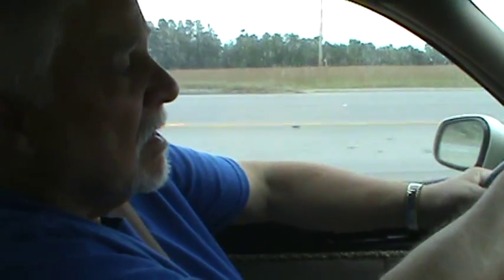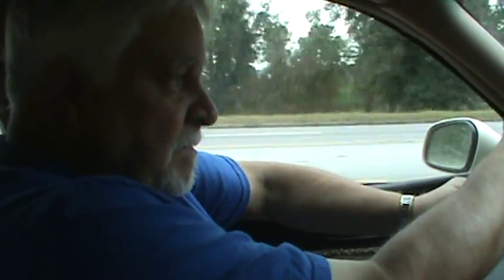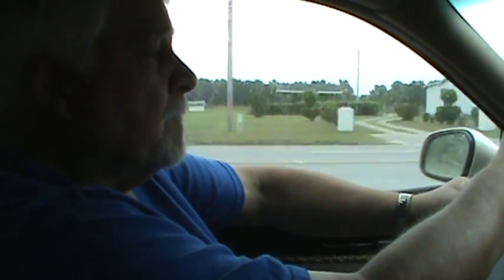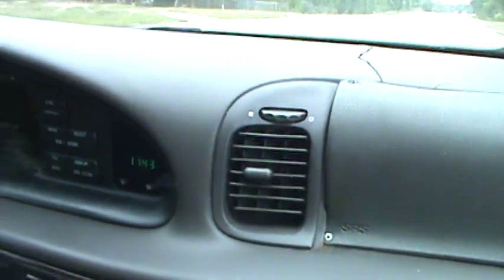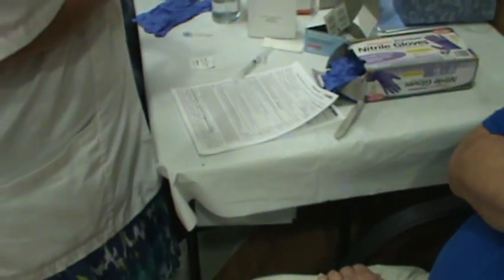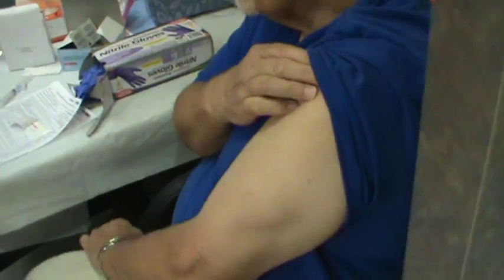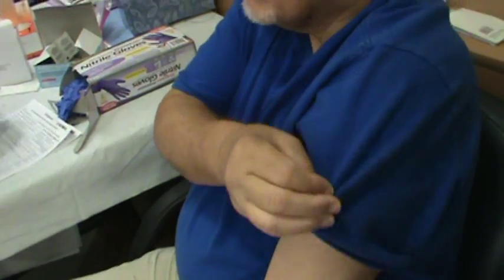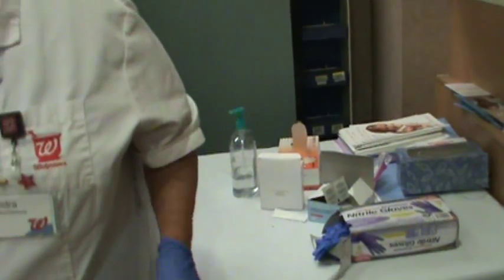Get that Flu Shot / Frugal Cars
Lincoln Continental 1995, Lincoln Town Car 2002, Mitsubishi 1988 Truck
Could our old vehicles be classics?  Maybe one day they will be.  All are running fine, we have had to make only minor repairs over the years.  We've taken many long trips in both Lincolns - out west, up through New England and Canada.  All vehicles get good gas mileage.  We get them serviced on a regular basis - that's probably why they are all still running well.

Please leave some comments below and tell me about your frugal cars, I would love to hear about them.  Does your car get good gas mileage?

1013-14 Flu Shots at Walgreen's Pharmacy free for seniors